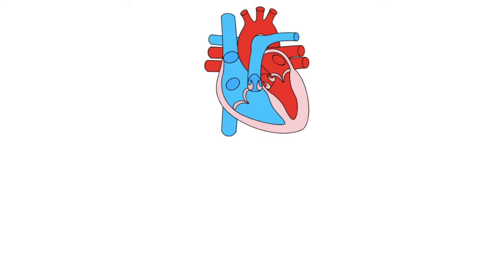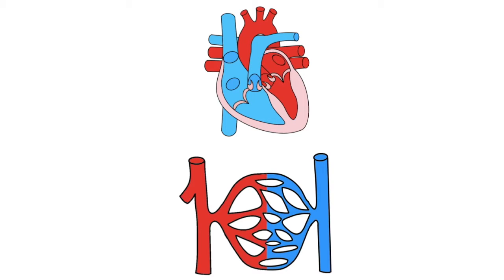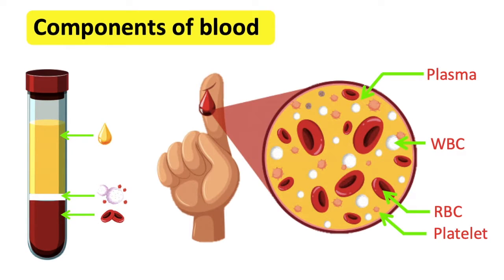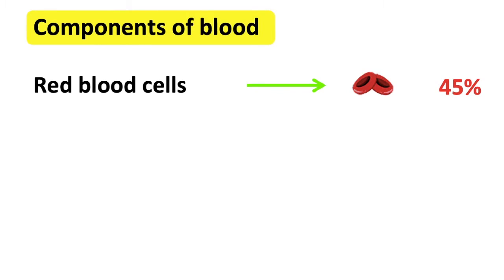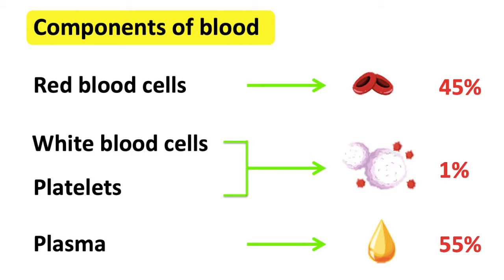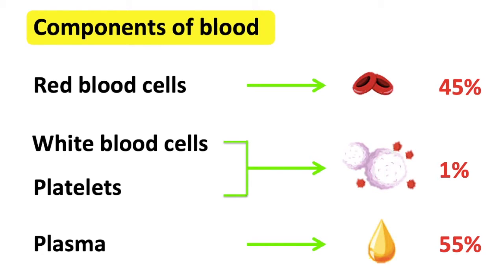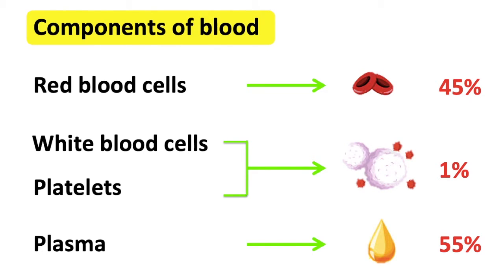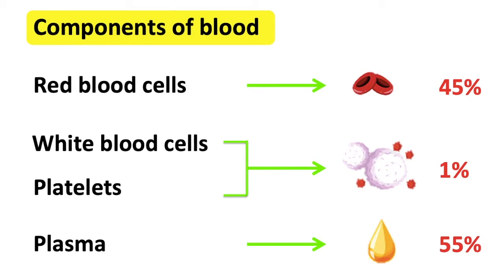Components of blood | RBC, WBC, Plasma & Platelets | Easy science lesson